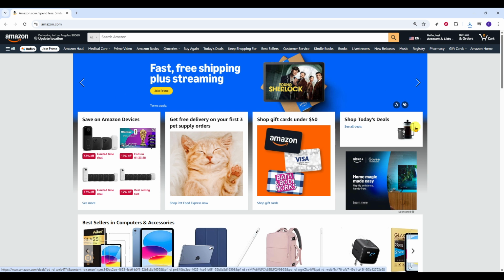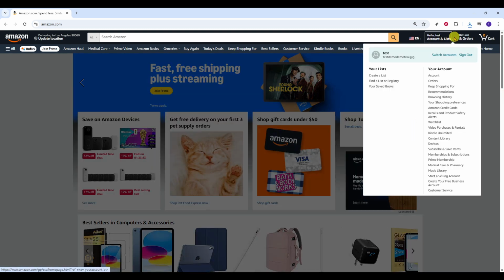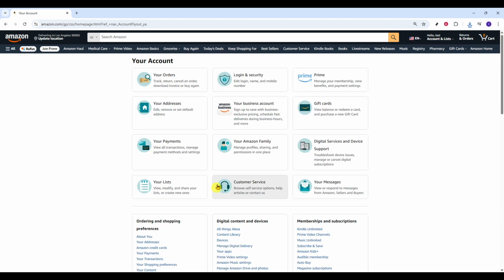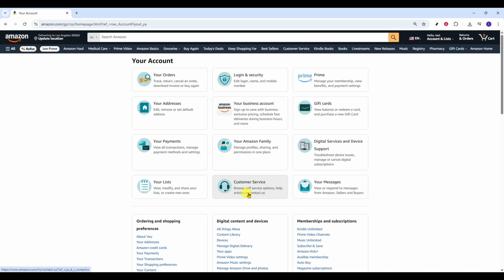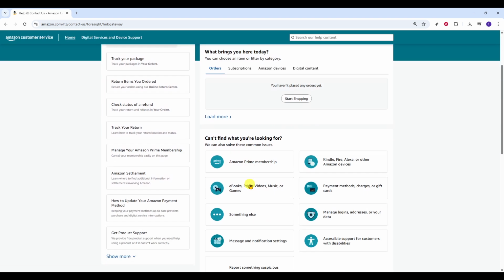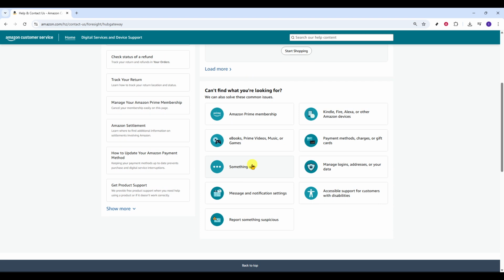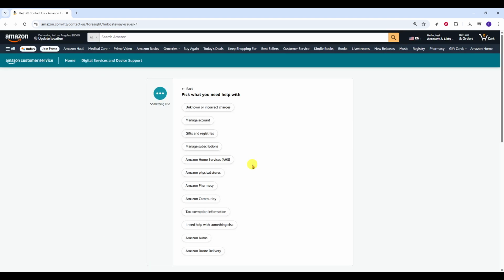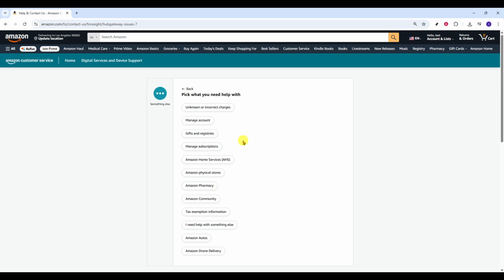How To Contact Amazon Customer Service (2026) (Complete Guide)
In this video, you’ll learn how to contact Amazon customer service quickly and easily. Whether you need help with your Amazon orders, account issues, or digital purchases, this guide will show you all the ways to reach Amazon support.

We cover contacting Amazon through phone, live chat, and email, as well as tips for getting your issues resolved fast. You’ll also learn how to use the Amazon help center for order problems, returns, or account support.

By the end of this video, you’ll know exactly how to get in touch with Amazon customer service and solve any problem efficiently.